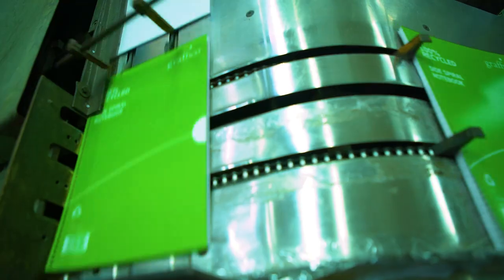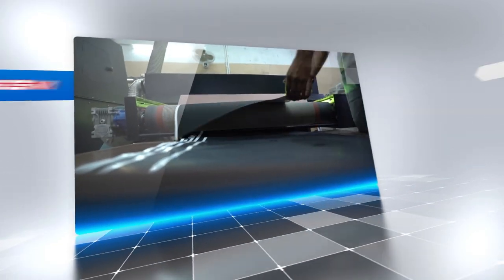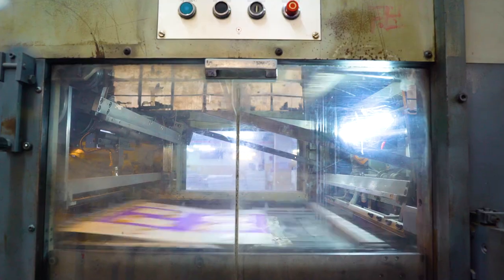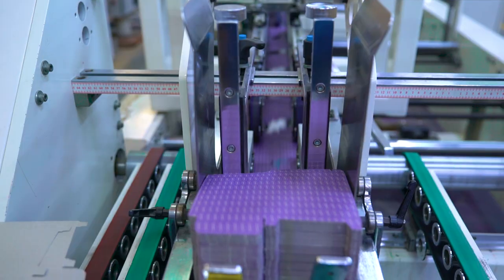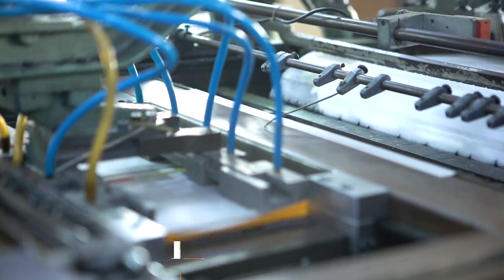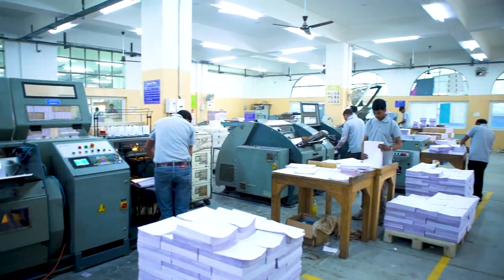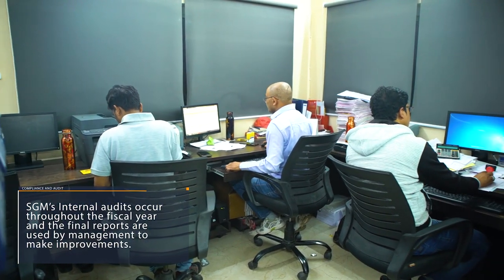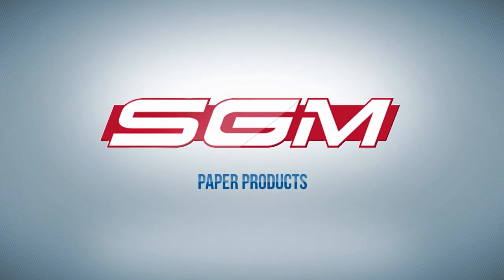SGM Paper Products - Corporate Video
Established in 1993, with the vision to provide high quality paper stationery products and paper packaging products, SGM Paper Products have achieved great heights since its inception to make that vision a reality.

With the aim to achieve absolute customer satisfaction through quality products we make sure that we innovate and develop together with our clients.

Our commitment, hard work, care for community and high-quality products have made us what we are today as we continue to expand our efforts all over the world.